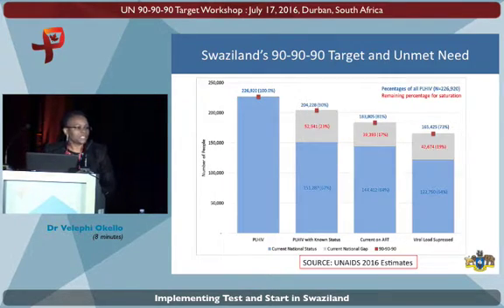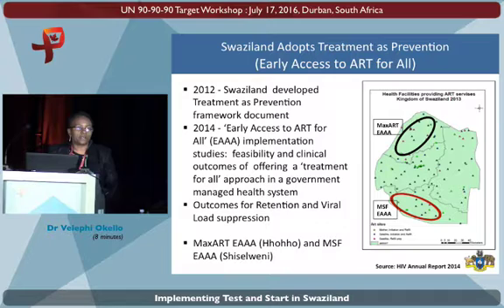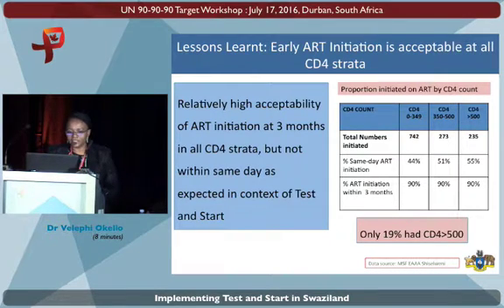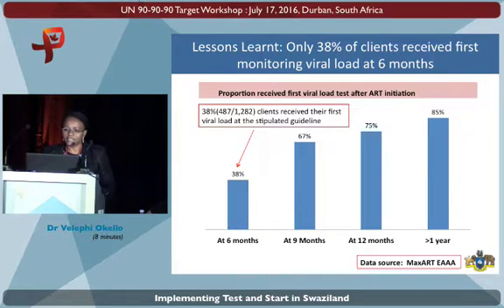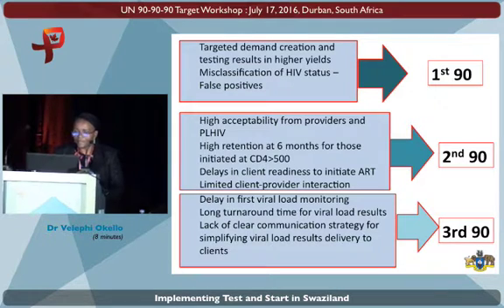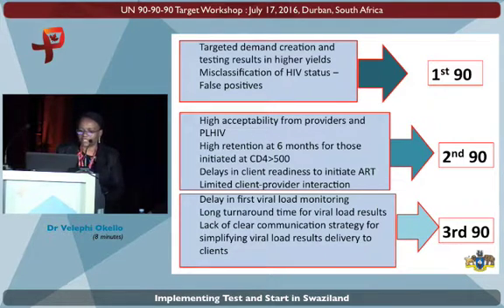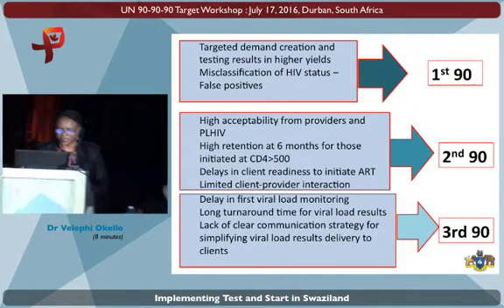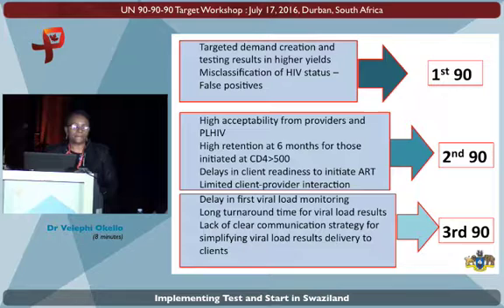Velephi Okello - Swaziland